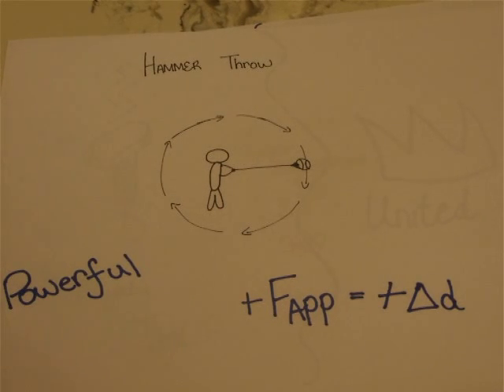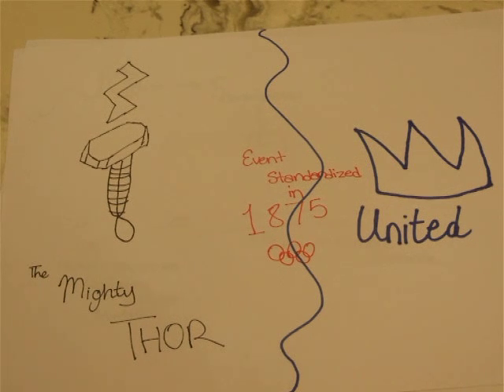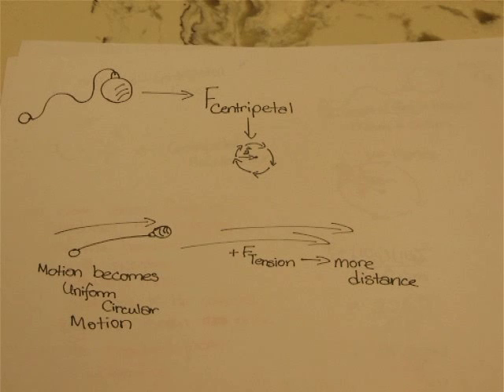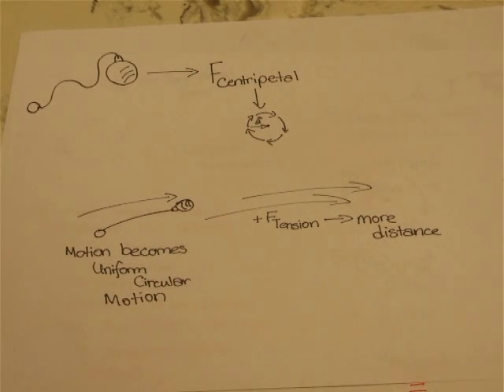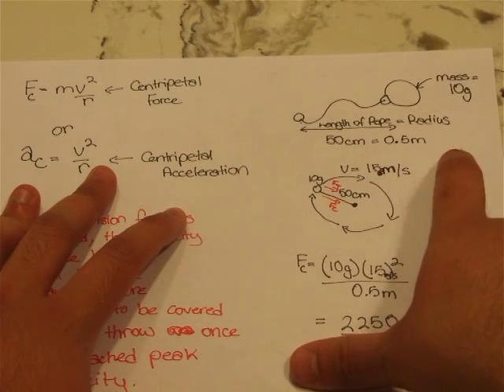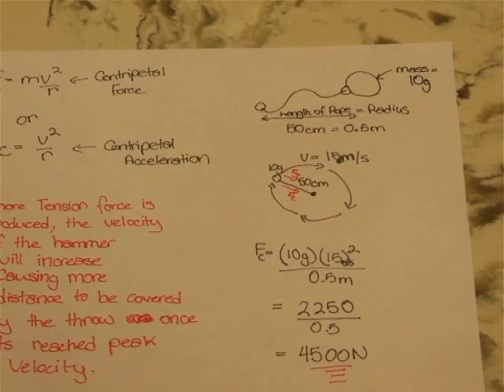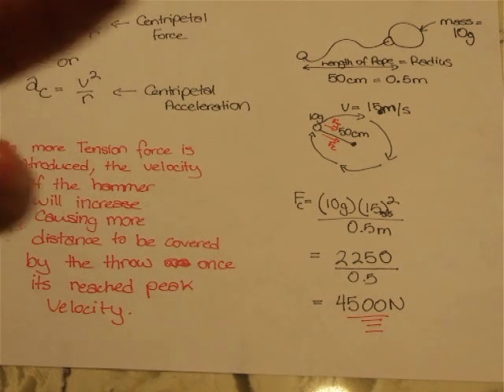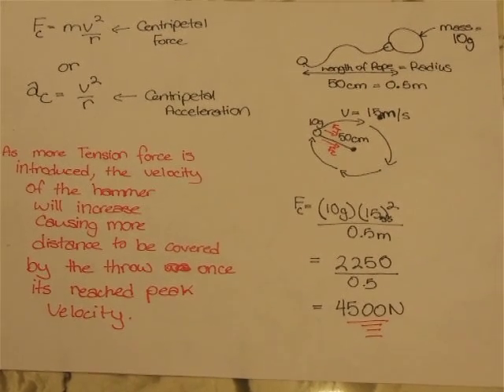Physics Explained: The Hammer Throw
Physics behind the Hammer throw is explained indepth and the jaw dropping calculations that go along with it.